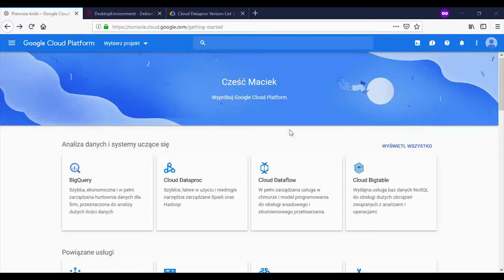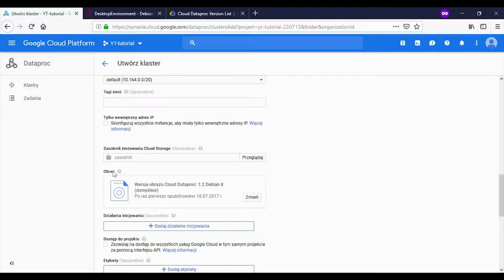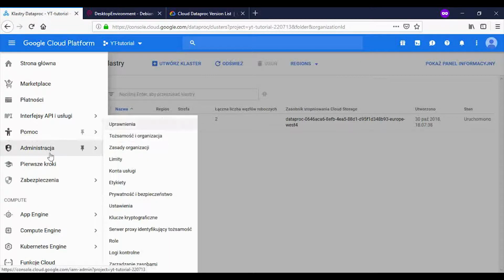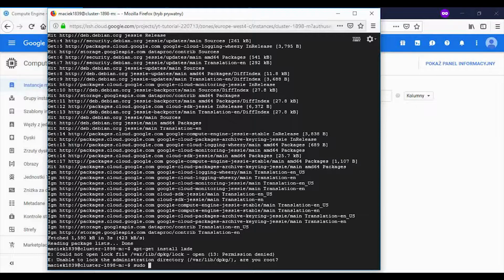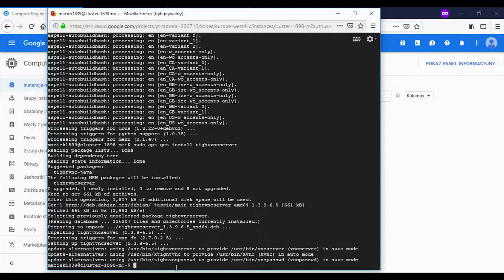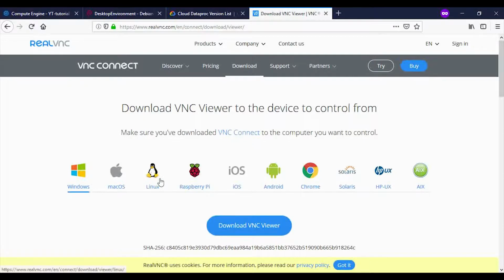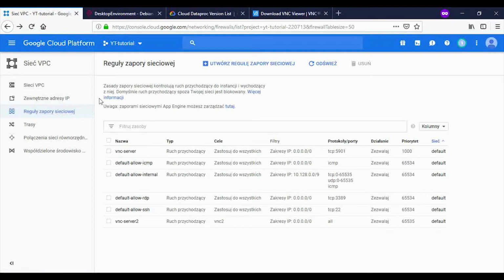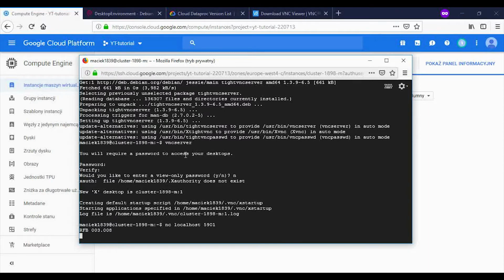Setup GUI on Google Cloud (GCP) Dataproc with Hadoop Spark Pig Hive | Debian LXDE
We are starting a new series about Google Cloud Dataproc on GCP!
In this video I will show you how to create a cluster contains Hadoop Spark, Pig Hive and install GUI on the master node of your cluster.

sudo apt-get install tightvncserver
sudo apt-get install lxde
vncserver
nc localhost 5901